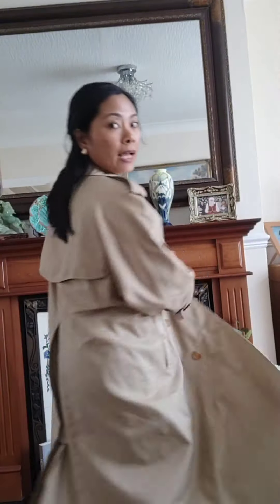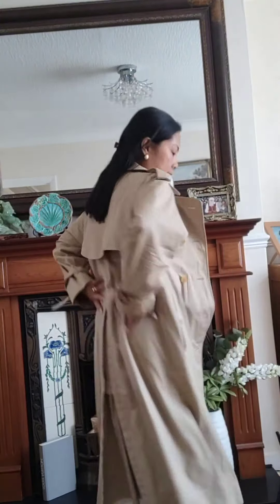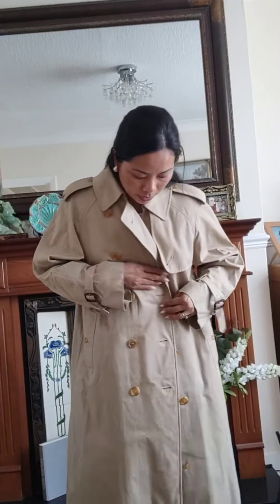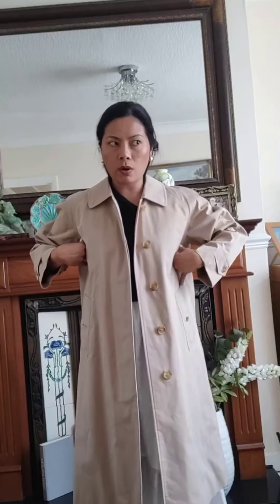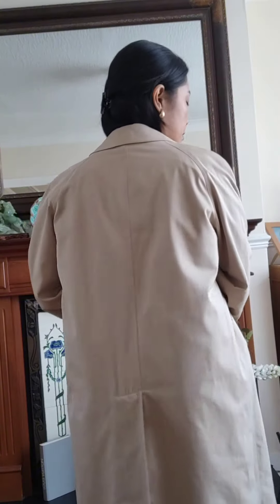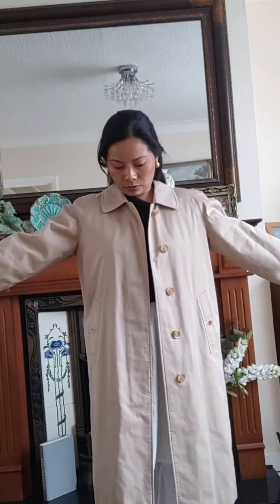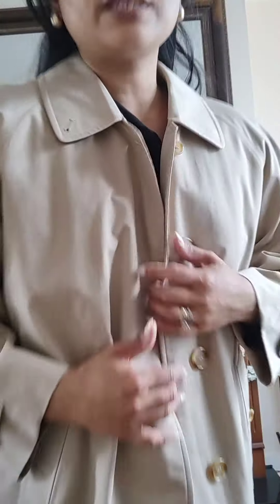Burberry Mac available for sale